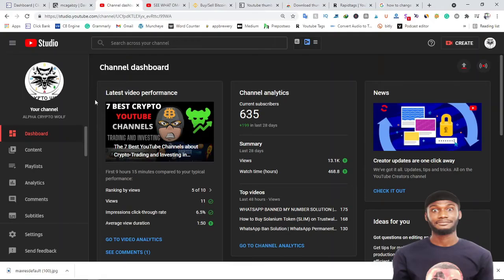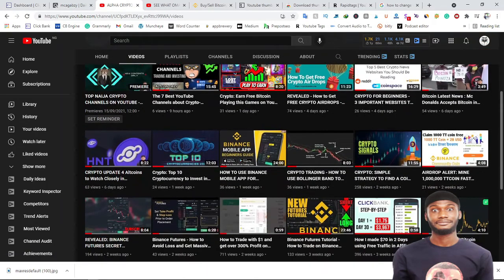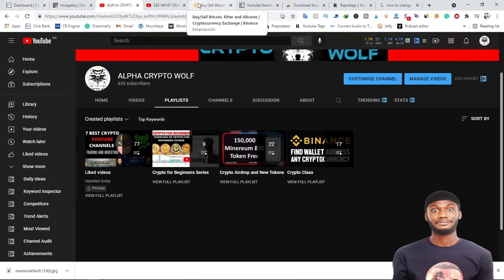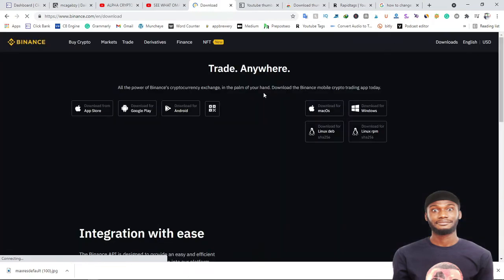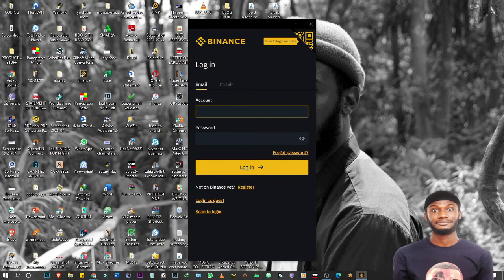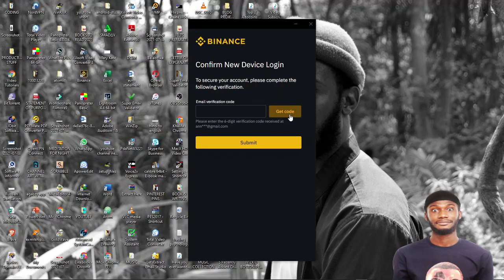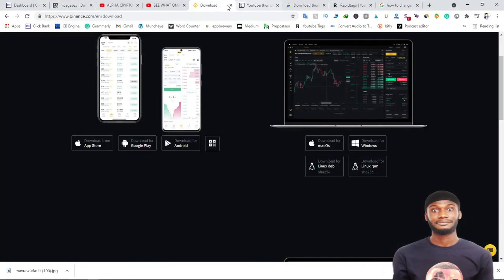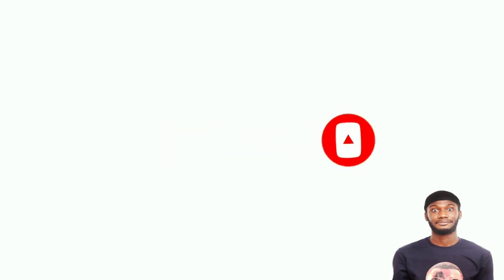How to Download Binance App on Your PC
Hey, do you want to download the Binance For PC? Then you are in the right place because here you can download Binance on your mac and windows.

If you still didn’t sign up for binance then you can use my binance referral code to get a 50% discount on the trading fee, so go and sign up now.
Binance is the world’s leading blockchain and cryptocurrency exchange platform dealing with various cryptocurrency trading.

The company was founded by Changpeng Zhao, initially, the company was based in China and later was moved due to China’s increasing regulation of cryptocurrency.

It’s the most trusted app worldwide, they keep users’ security as their highest priority and you can use Binance on pc as well.

Using this application users can buy different cryptocurrencies like Bitcoin, Ethereum, Link, Tezos, Cardano, and Binance Coin, and more at the lowest fees.

Users can choose from more than 200 valid cryptocurrencies and buy them by just linking credit/debit cards, and you are all set to buy your cryptocurrency.

Currently, there are 3 types of trade orders supported by binance and they are limit, market,& stop-limit orders.

The limit is executed only when the price limit is set by the user, while in market order immediately gets executed at the best market price.

And the stop limit is validated only when the price is at a specified level also in the binance pc app.

To start trading on binance one has to first complete the mandatory KYC requirements.  We have seen other fiance apps like Phemex, Gemini and Zelle so make sure you check that out.

Once the trading account is created successfully, users can transfer cryptocurrency to their public wallet of binance and start their trading.